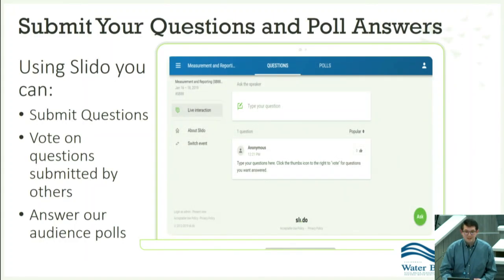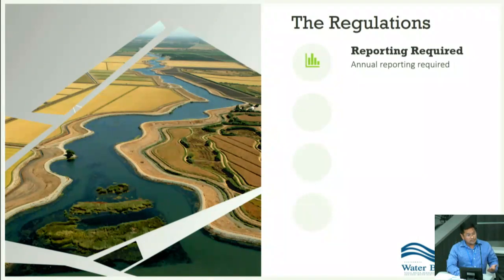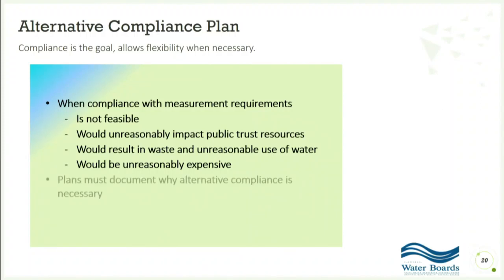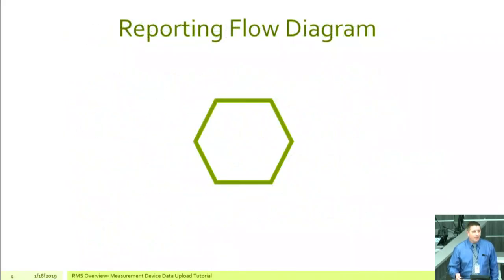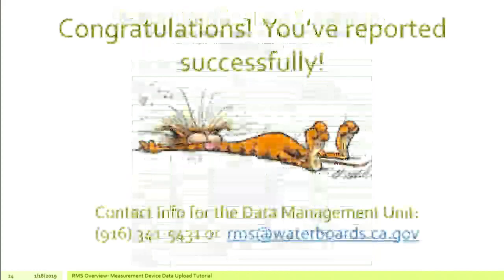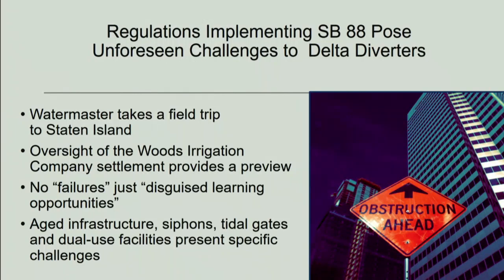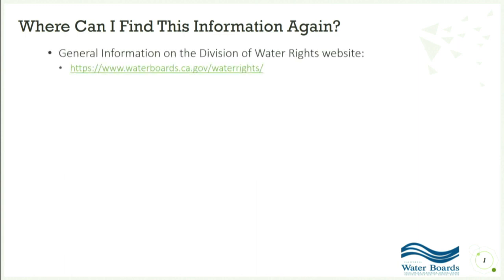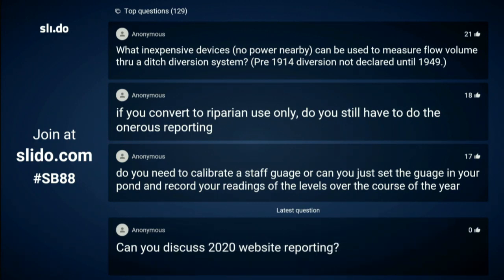MonitorReportWkshp 011819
2018 Measurement and Reporting (SB88) Workshop
From the Byron Sher Auditorium